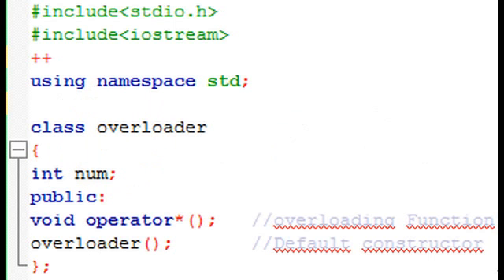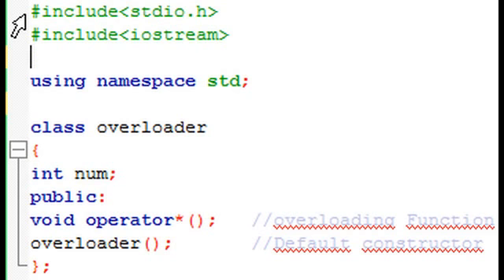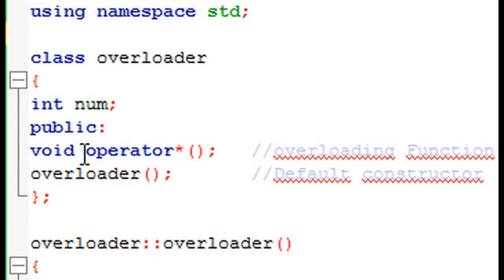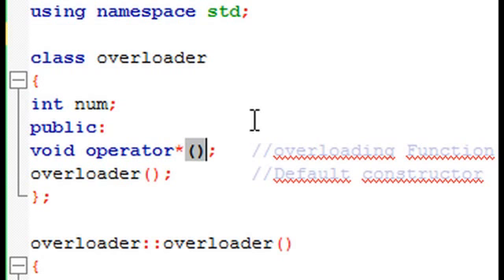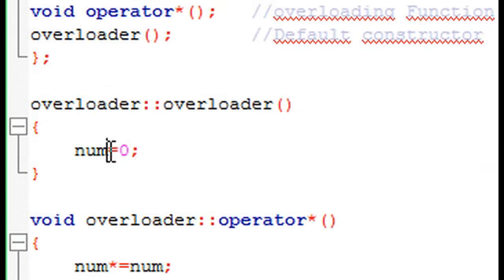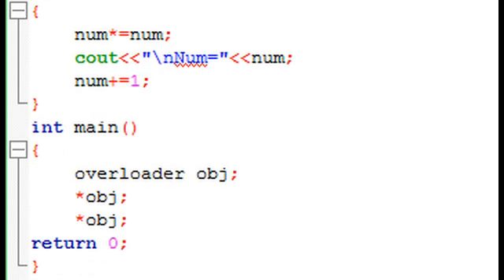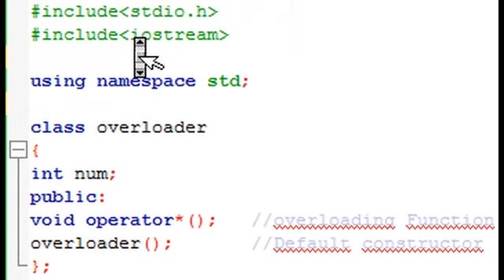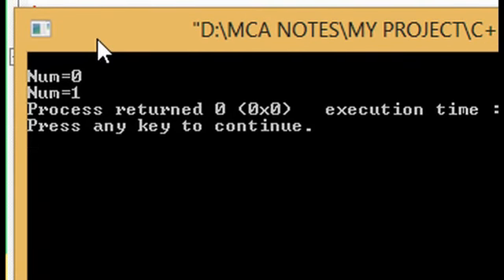Operator Overloading In C++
basic Operator overloading c++, using a void overloader function.